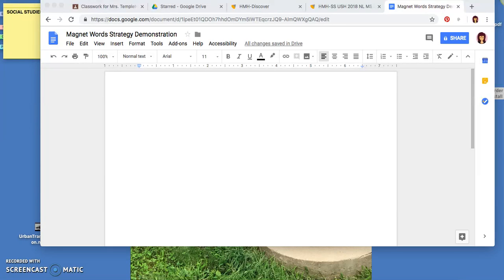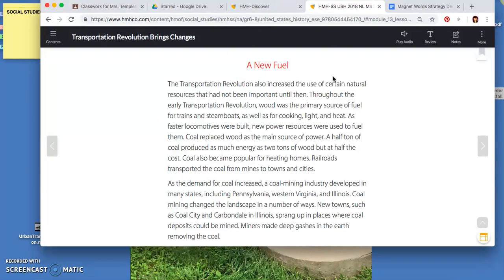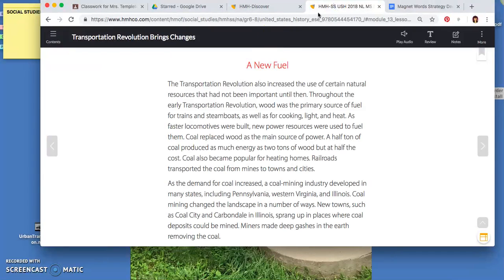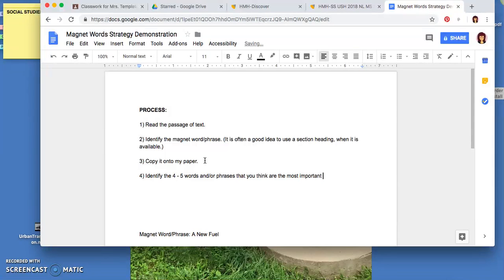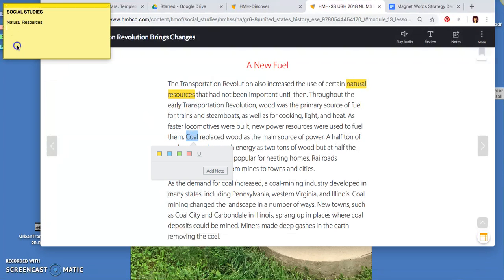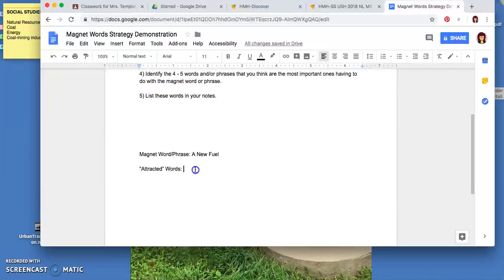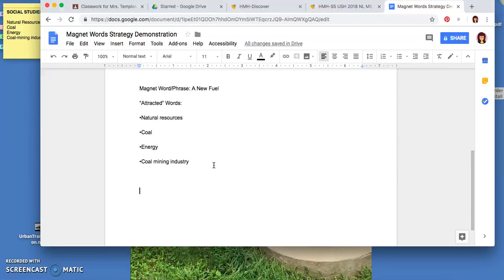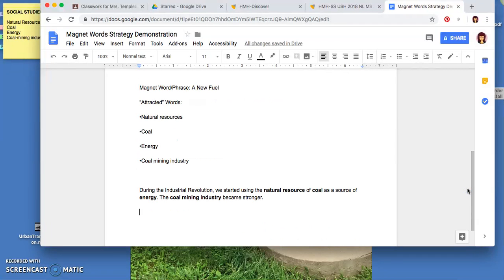Magnet Words Strategy Demonstration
This is a demonstration of how to use the magnet words note-taking strategy.